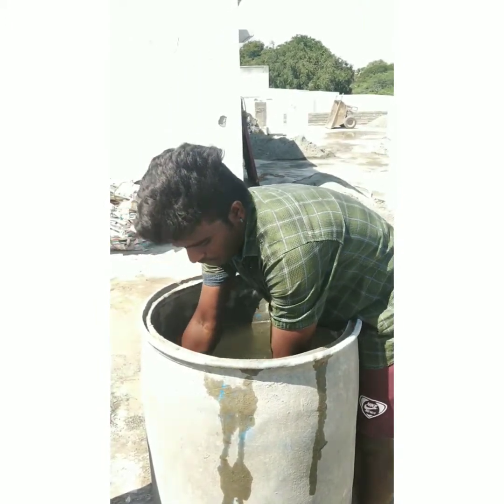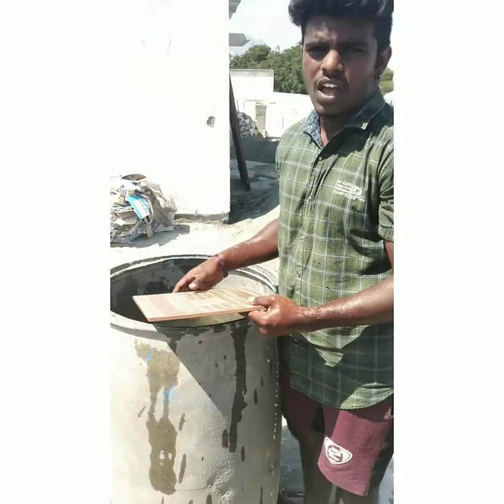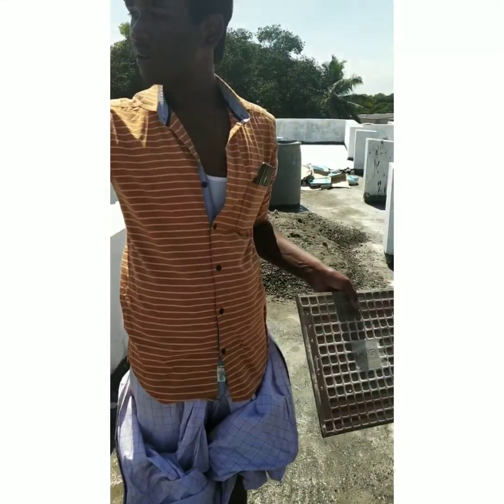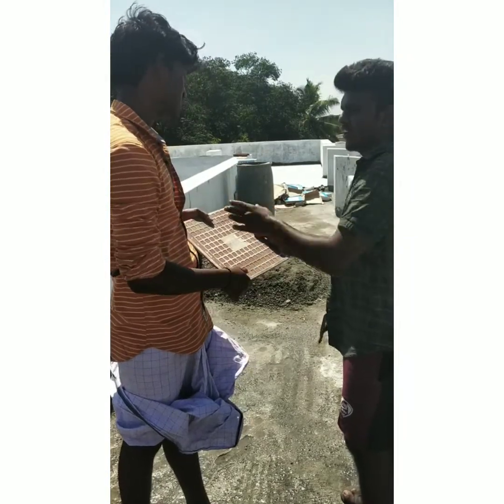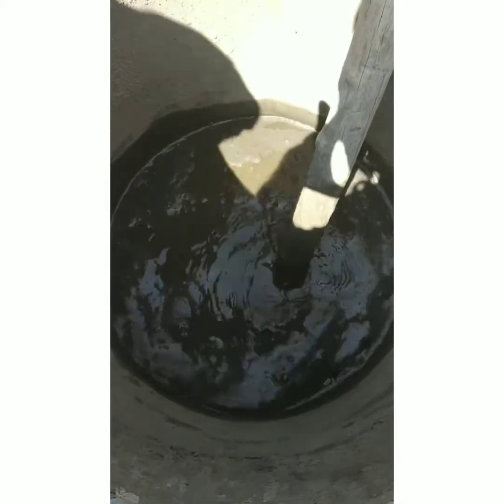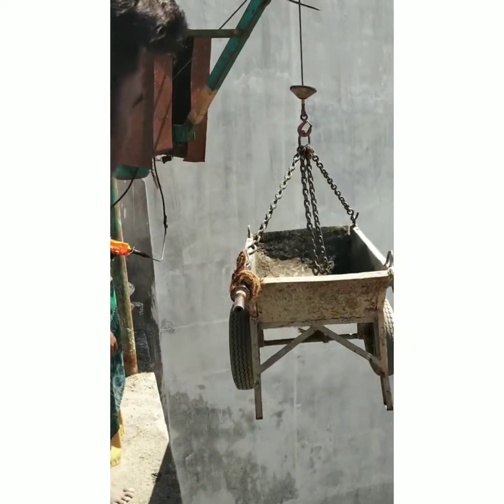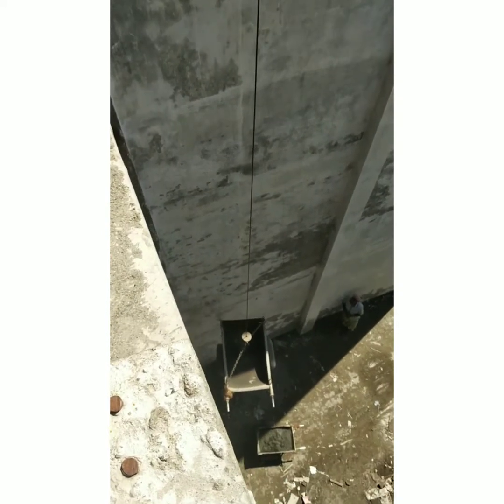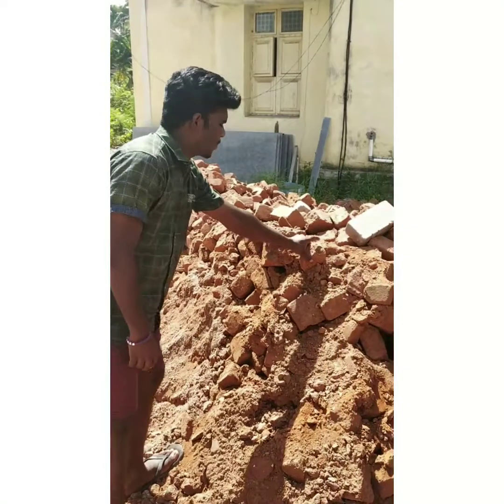Weathering Coarse and Surkhi Admixture || Live from site|| In Tamil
Here,  Weathering Coarse and Surkhi Admixture is detaily explained directly from the site.. 😊
Concept by: Mandhirasudamani, Prabha, Kishore
Presented by: Prabha